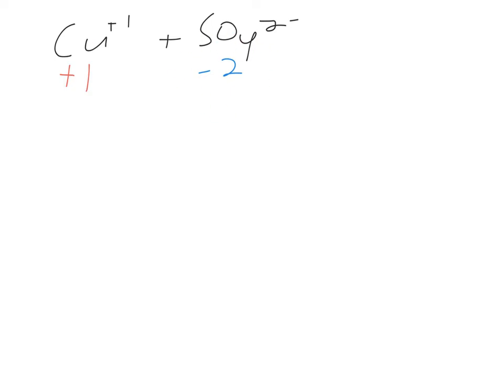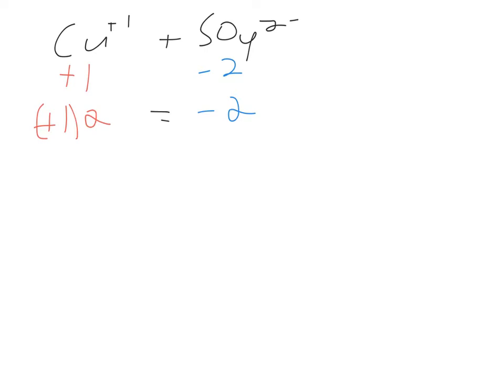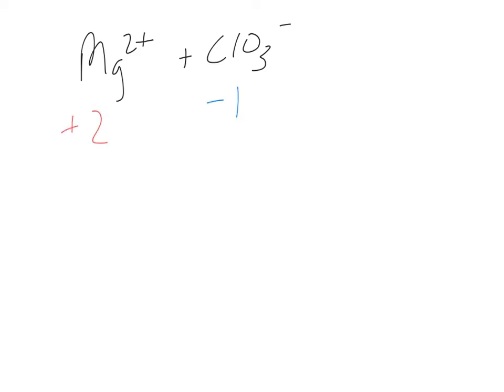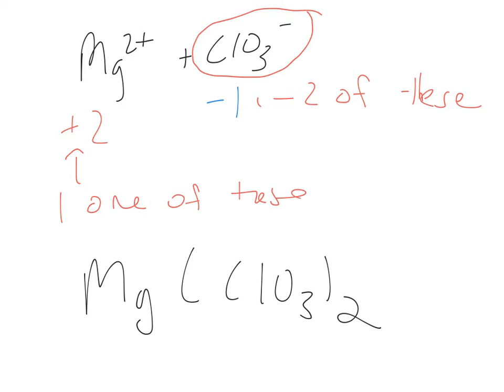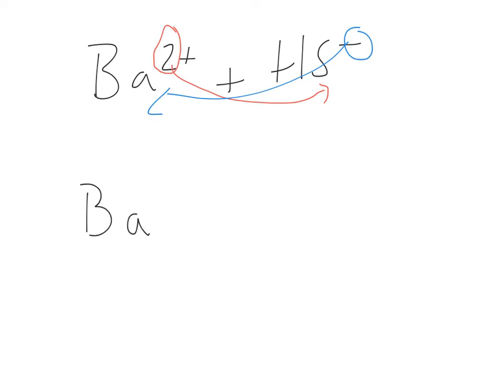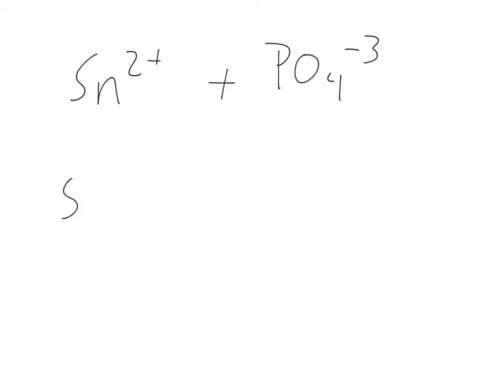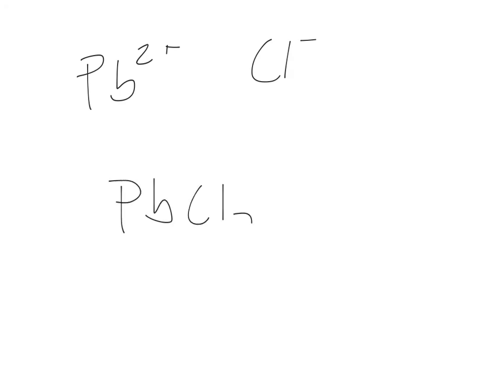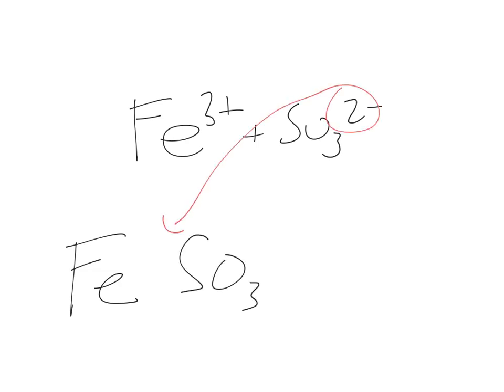Made with Explain Everything